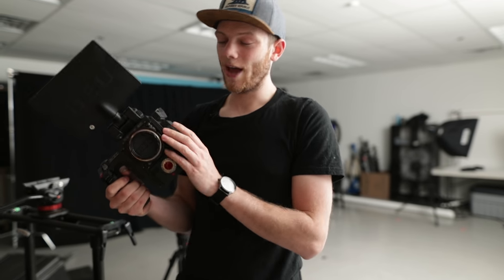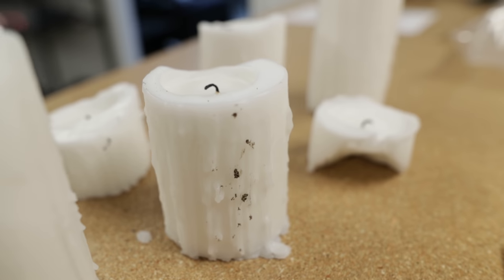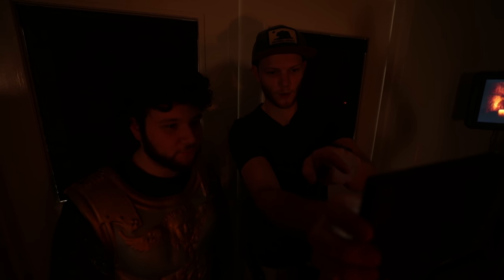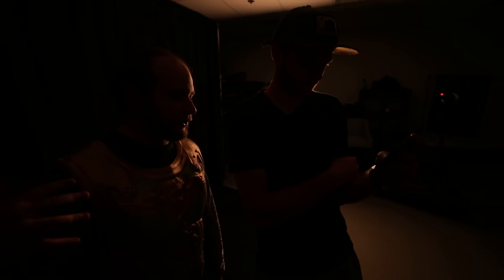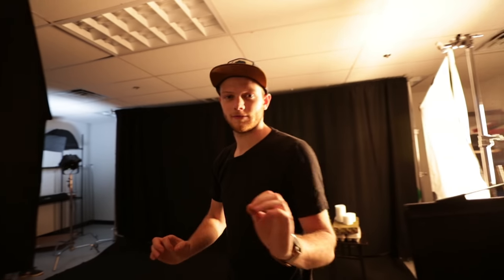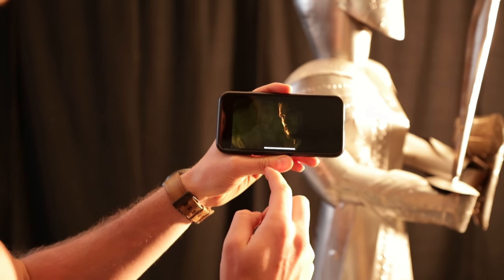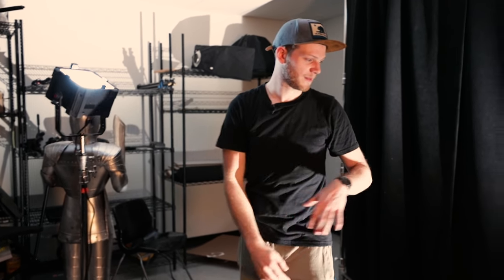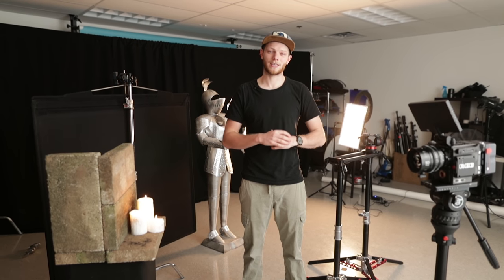Remaking the Crypt from Game of Thrones - BTS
Part 2, This is the behind the scenes of how we were able to recreate the scene in the crypt from Game of Thrones.

In Part 1 we analyzed the scene shot by shot to figure out exactly what we needed to do to be able to recreate it. you can watch that

In Part 3 I break down every shot that we recreated with all of the gear that we used to make that shot happen.

Lensprotogo.com